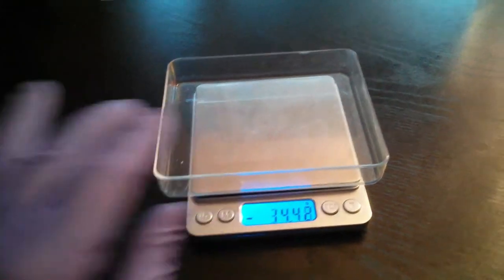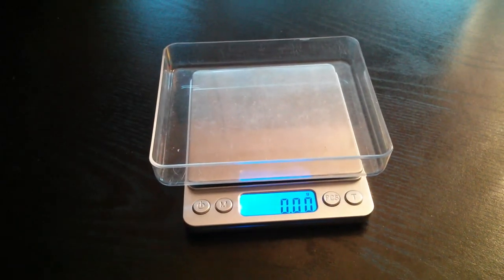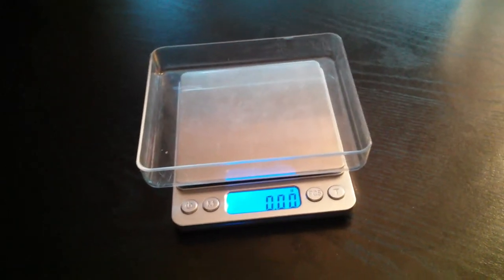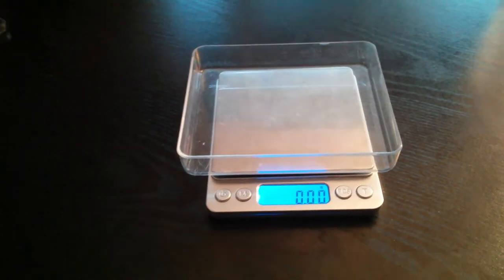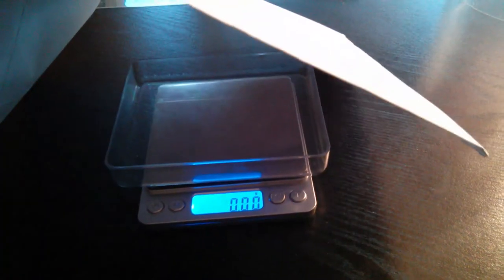real world math how to weigh a big envelope?